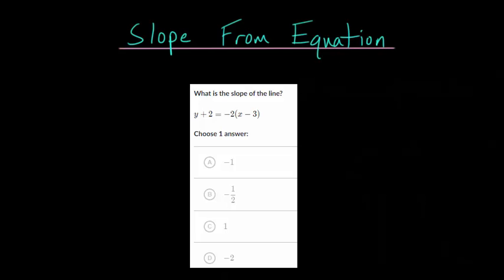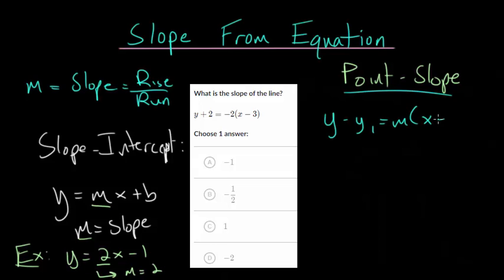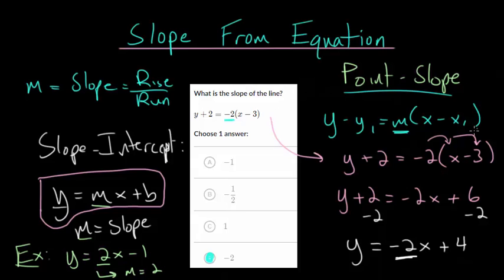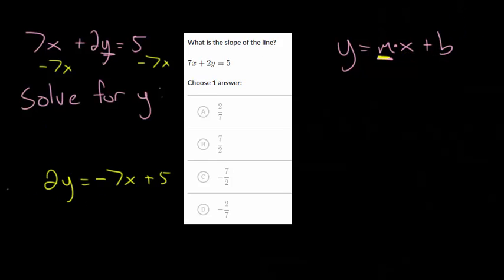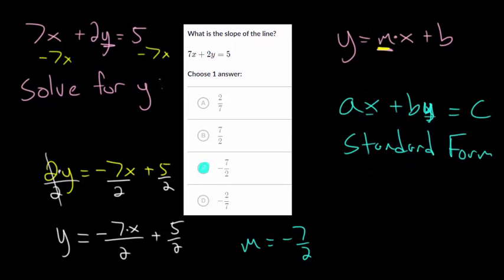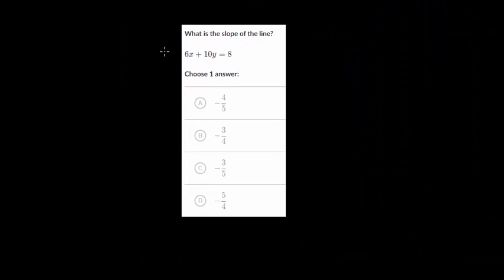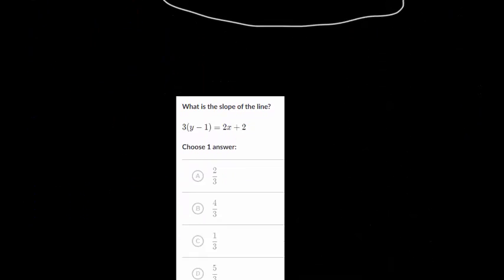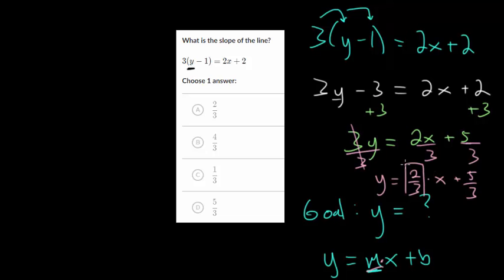Slope From Equation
This video introduces how to find the slope of a line when the equation is given. The general strategy that can always be used is to solve the equation for y and then compare it to slope intercept form (y = mx + b), where m, the coefficient on x, is the slope of the line.

EulersAcademy.org